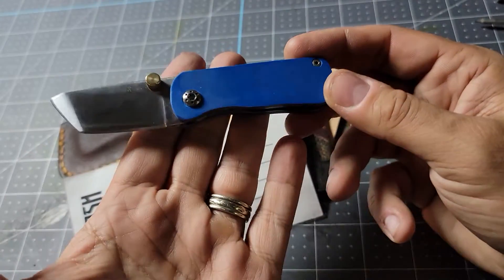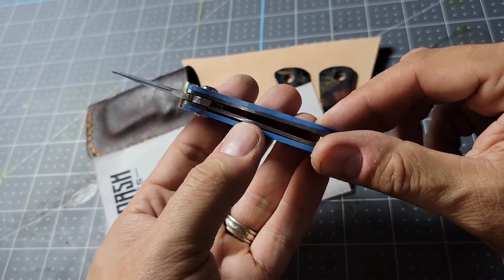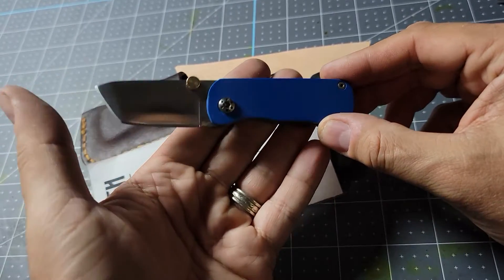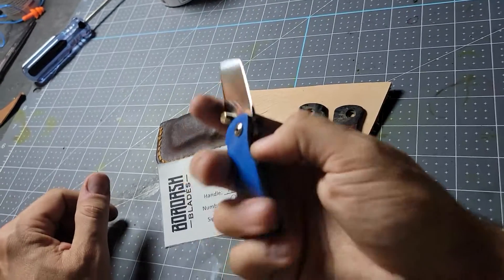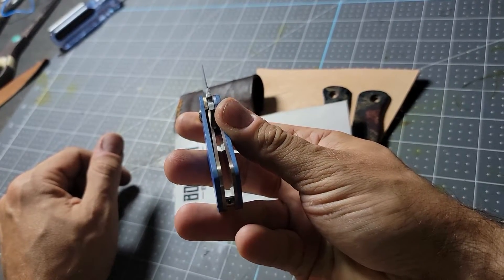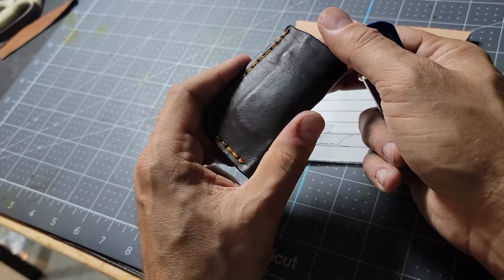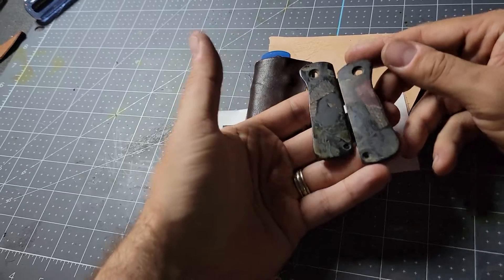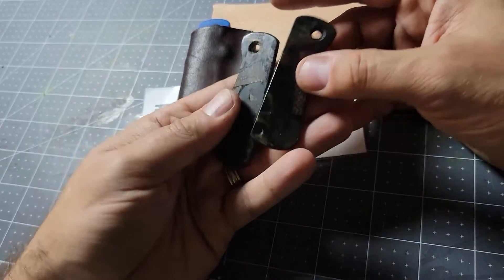The Cliff - Prototype 1 - folding pocket knife - final tour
My first functional prototype of The Cliff titanium folding knife has been completed.  I think I tried to build this about a dozen times. This particular build features titanium liners, ceramic detent, steel stop pin and standoff, Micarta scales, titanium pivot, and double barrel brass thumb studs. It turns on polished phosphor bronze washers.  The 1095 blade is a modified Tanto-style with a slight drop point. It is a smooth turner, not a flicker, and fidget friendly.  Perfect length to bring into the city.

It comes with a custom made leather slip and signed COA.